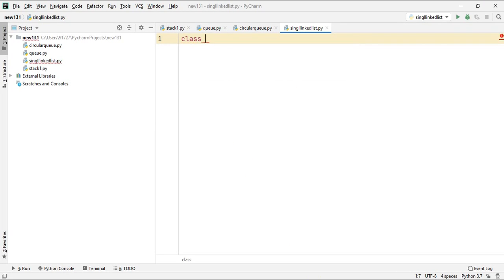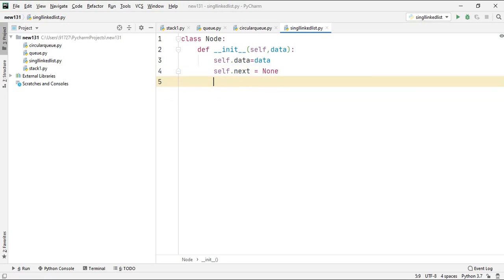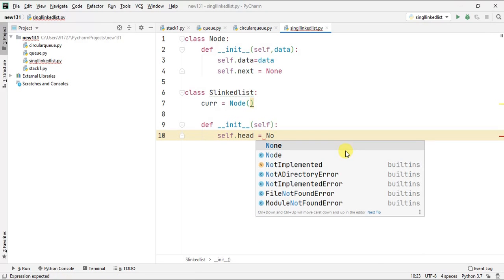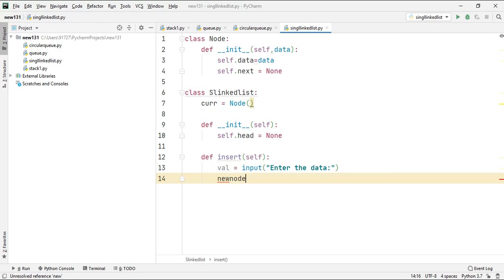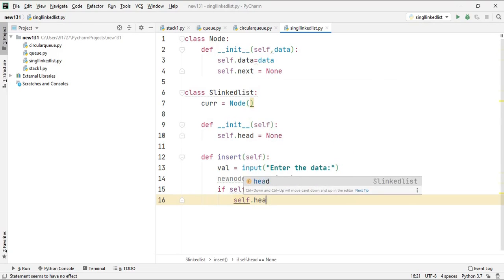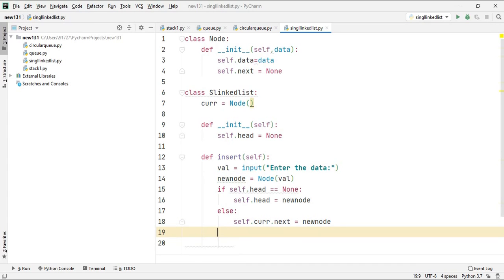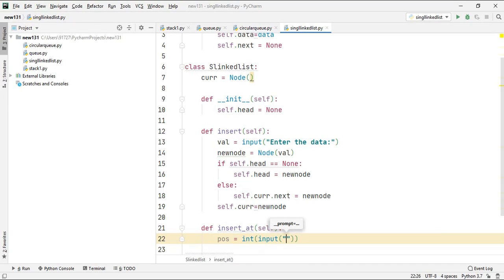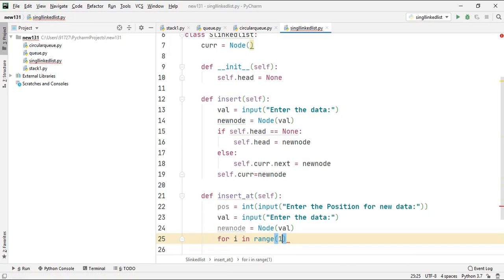Linked List Using Python|DATA STRUCTURE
code for singly linked list
class Node:
    def __init__(self,data):
        self.data=data
        self.next = None

class Slinkedlist:
    curr = Node(None)

    def __init__(self):
        self.head = None

    def insert(self):
        val = input("Enter the data:")
        newnode = Node(val)
        if self.head == None:
            self.head = newnode
        else:
            self.curr.next = newnode
        self.curr=newnode

    def insert_at(self):
        pos = int(input("Enter the Position for new data:"))
        newnode = Node(val)
        self.curr = self.head
        for i in range(1,pos):
            if self.curr.next == None:
                self.curr.next = newnode
                return
            else:
                ptr = self.curr
                self.curr = self.curr.next

        ptr.next = newnode
        newnode.next = self.curr

    def remove_from(self):
        self.curr = self.head
        ptr = None
            if self.curr.next == None:
                print("The position entered does not have any data.")
                return
            else:
                ptr = self.curr
                self.curr = self.curr.next

        ptr.next = self.curr.next
        print("Node Removed is:",self.curr.data)

    def display(self):
        self.curr=self.head
        while True:
            print(self.curr.data)
            if self.curr.next == None:
                return
            else:
                self.curr = self.curr.next

if __name__ == '__main__':
    obj = Slinkedlist()
    while True:
        choice = input("1 to insert:\n2 to insert at position:\n"
                       "3 to delete:\n4 to diplay:\n5 to exit:")
        if choice=='1':
            obj.insert()
        elif choice=='2':
            obj.insert_at()
        elif choice=='3':
            obj.remove_from()
        elif choice=='4':
            obj.display()
        elif choice=='5':
            exit()
        else:
            print("error!! Try again")